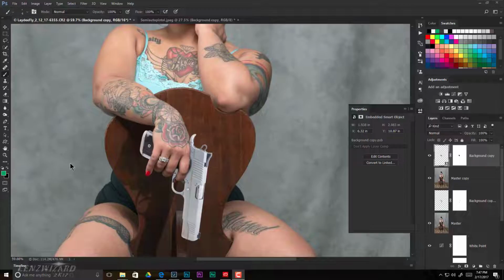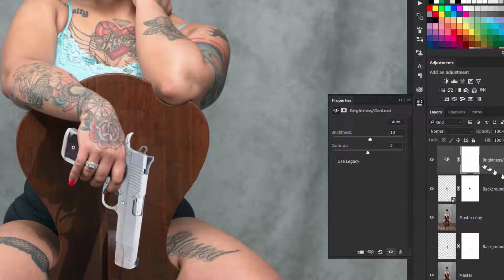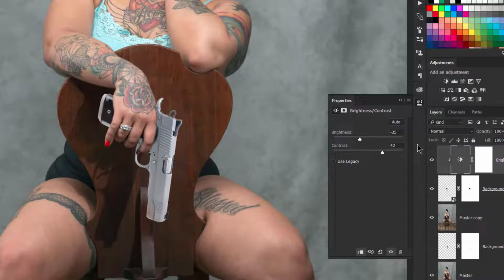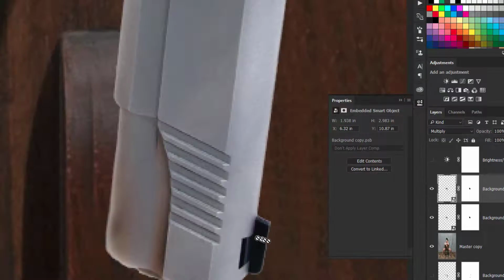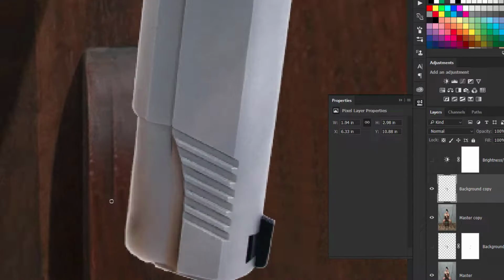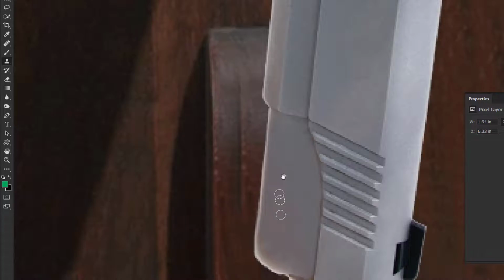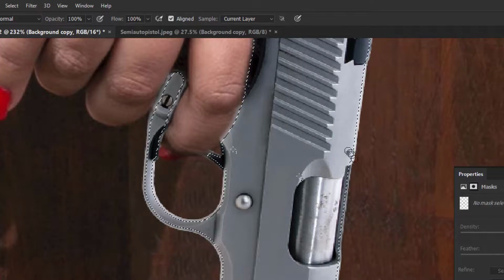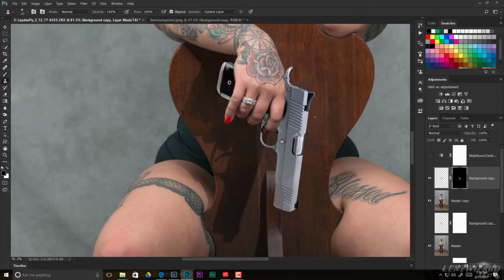Part 3 of adding the gun (Coloring Gun)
Part 3 of adding the handgun to my image.